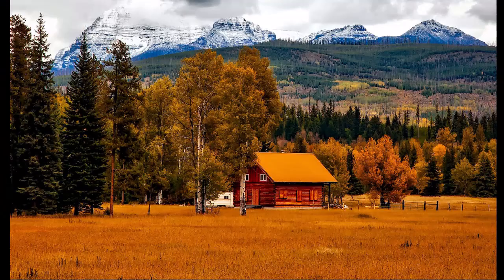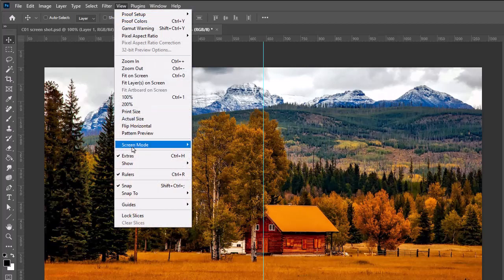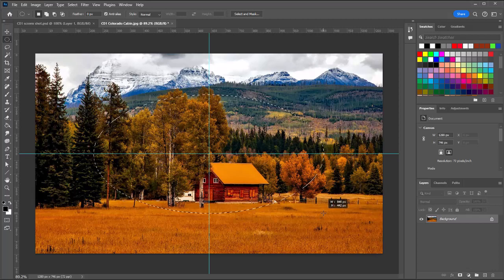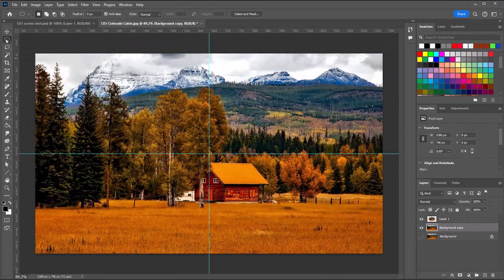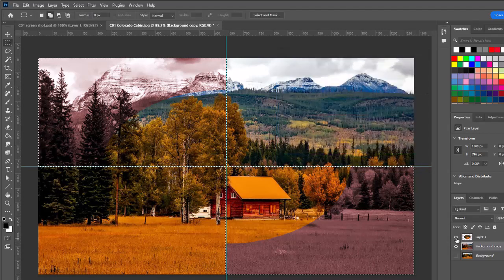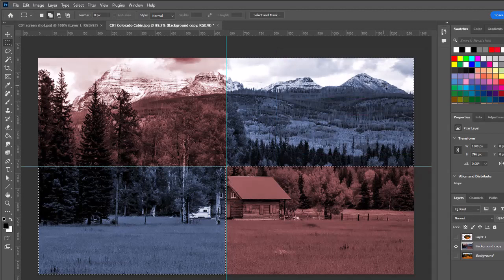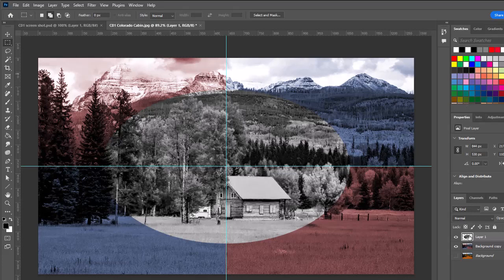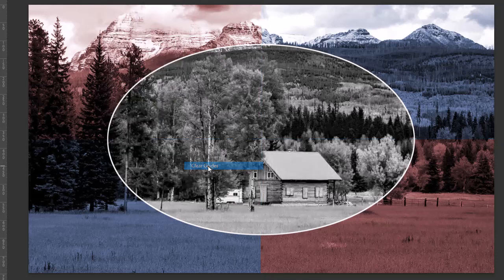Photoshop 03G - Selections: Colorado Cabin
In this simple project, Professor Hustedde uses the elliptical and rectangular marquee tools to make selections in an image before applying Hue/Saturation and Bolack & White adjustments to the specific selected areas.